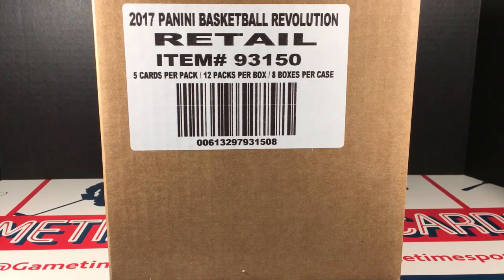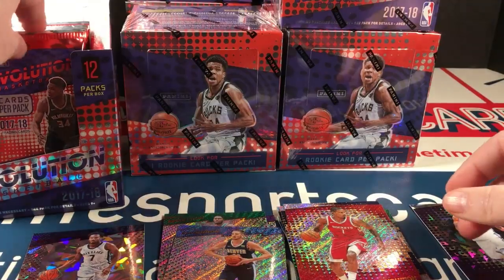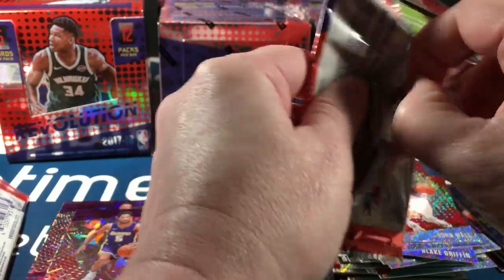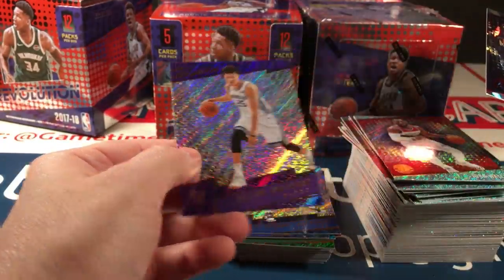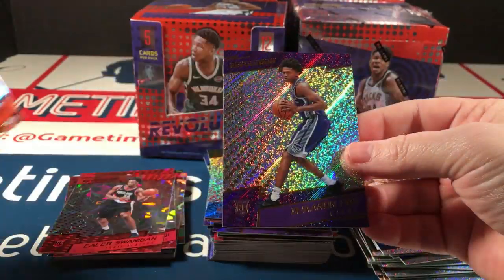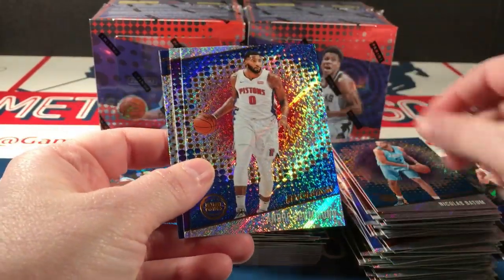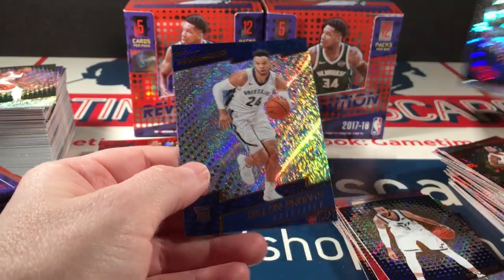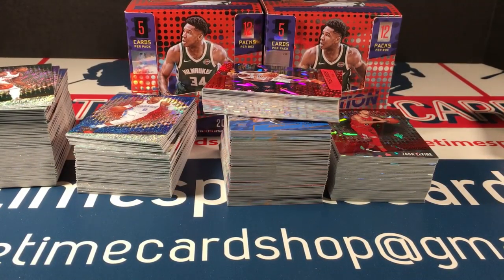2017-18 Revolution Basketball 8-Box Case Break